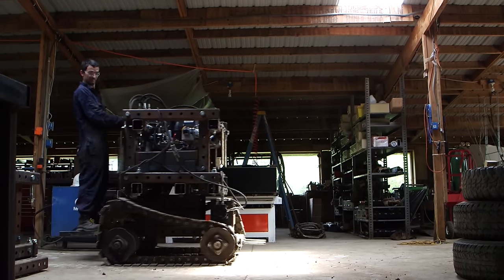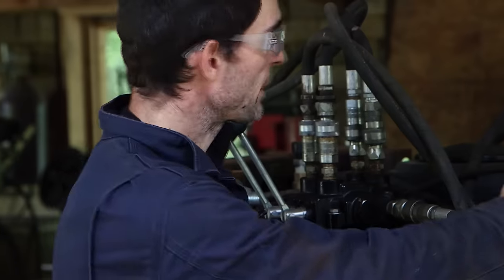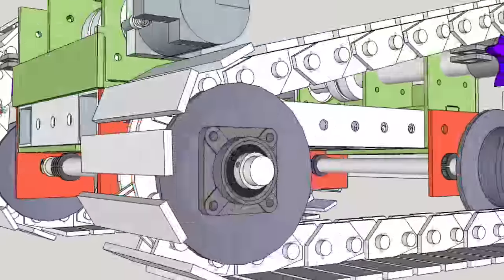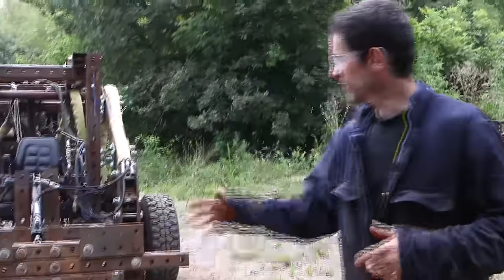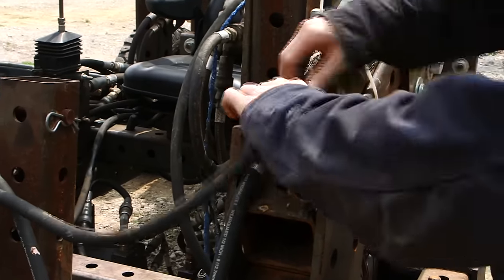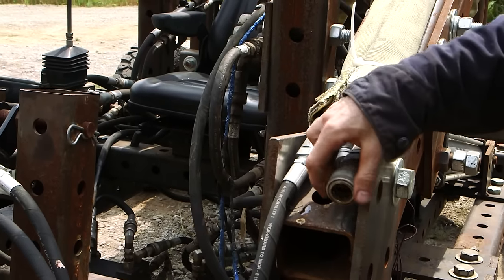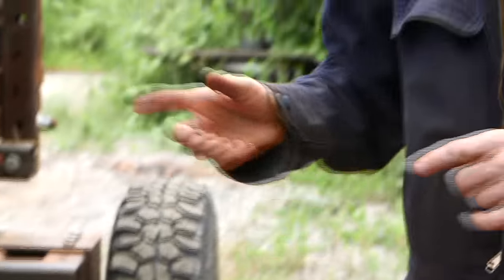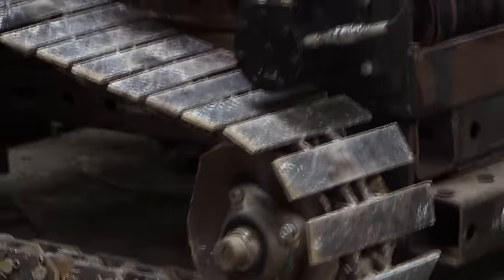Open Source Ecology Hackaday Entry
Open Source Ecology is entering the Hackaday Prize Contest for 2015.

Note that the 168 hp version was never built. The largest tractor to date remains 75 hp. We have some refinements left to be able to handle higher power - mainly working out improved stackability/modularity of Power Cubes - MJ, 2017